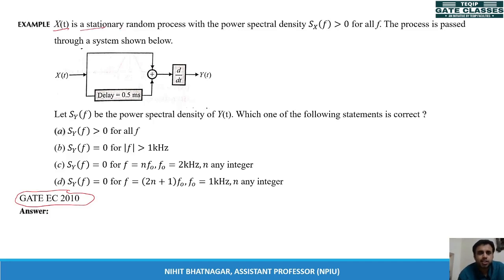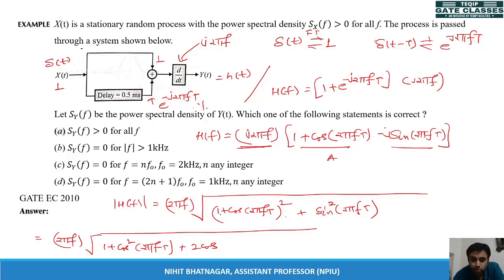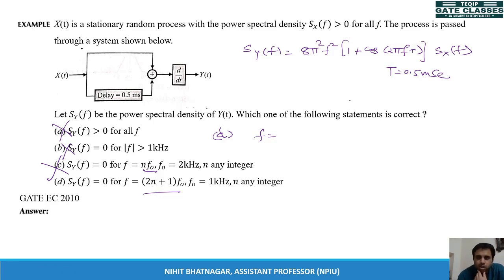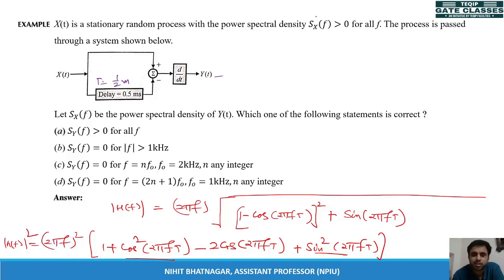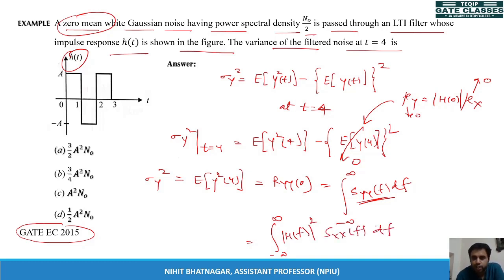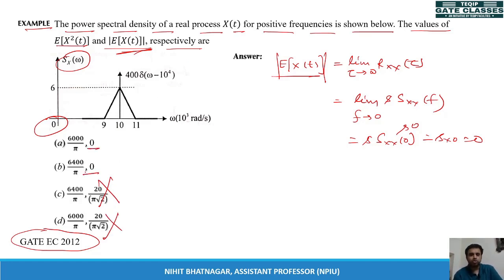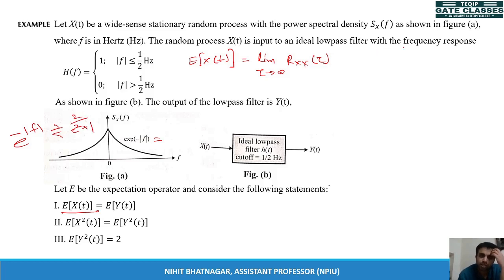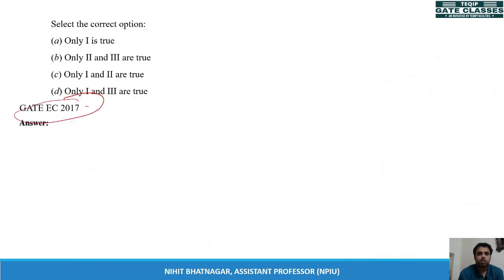Lec - 22 | ECE | Random Variable & Random Process by Nihit Sir | Let'sCrackTheGATE TEQIP Faculties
Topic : PYQs based on Random Processes-V